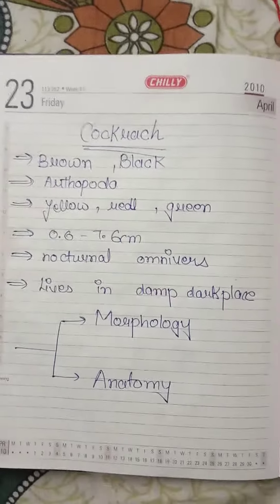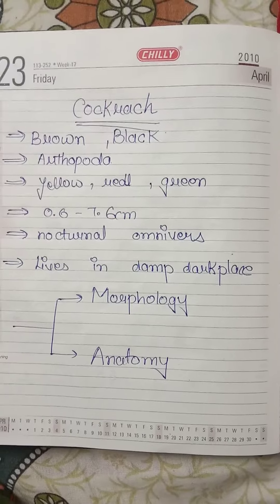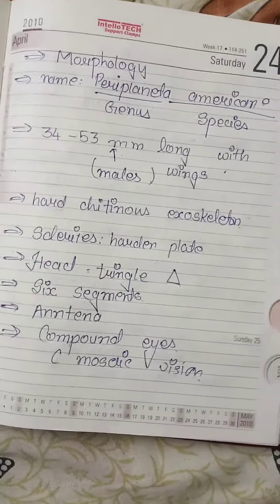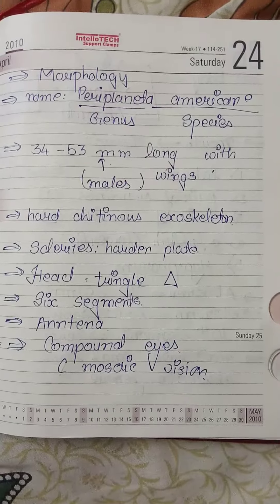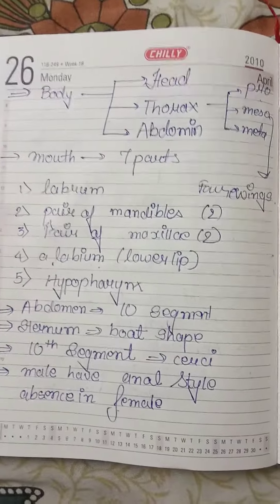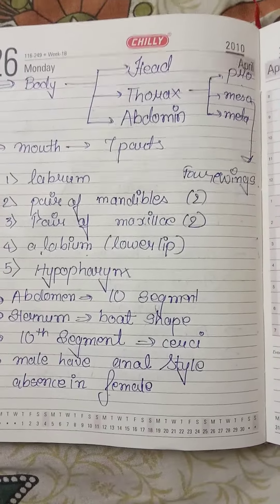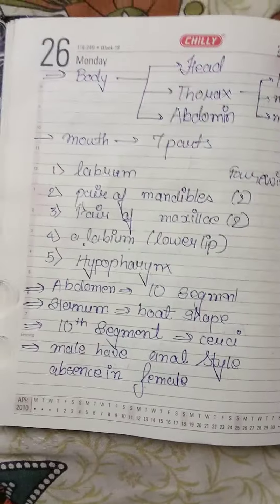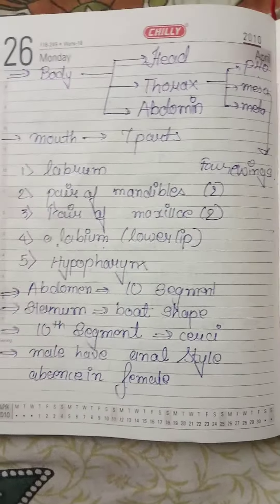CLASS 12 COCKROACH |RAPID REVISION | ANOTOMY |NEET 2020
These video consist of the short revison of cockroach for repid revision